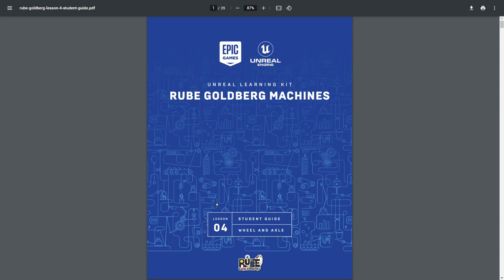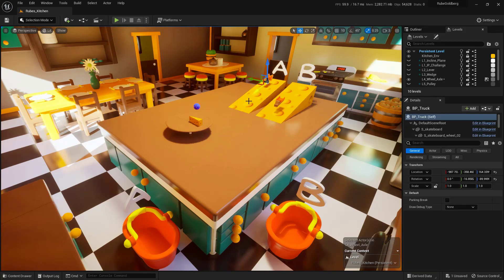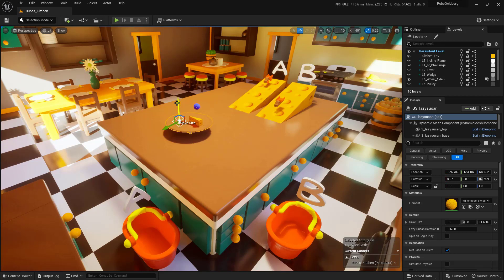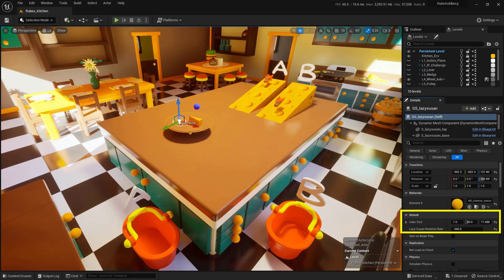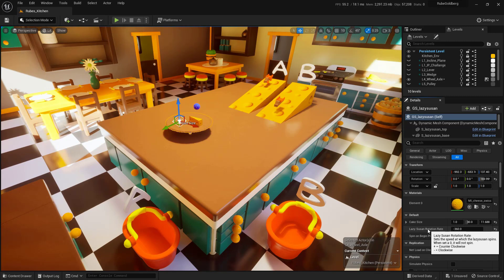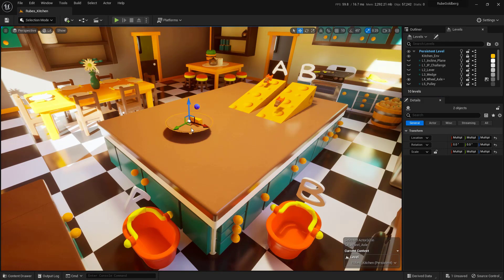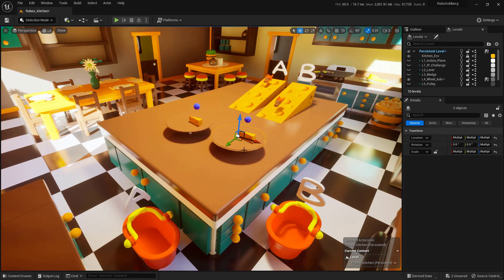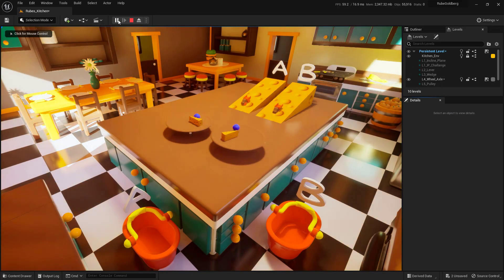Rube Goldberg Learning Kit Lesson 4 Activity 2 "Not-So" New York Cheesecake and Interface Challenge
In the video we will cover the Rube Goldberg Lesson 4 "Not-So" New York Cheesecake and Two Turntables and a Toy Truck sections of the Student Guide

0:00 Video Goals
0:18 Goal of "Not-So" New York Cheesecake
0:47 Looking at the features of the lazysusan
1:59 Pause the video
2:12 Goal of Two Turntables and a Toy Truck
2:24 Duplicating actors
3:05 More features of the lazysusan